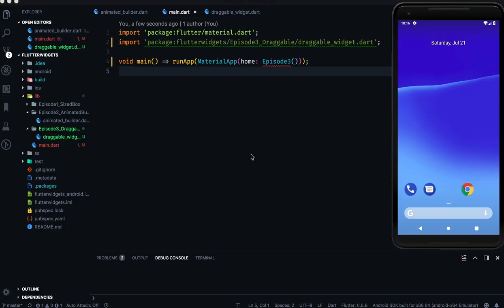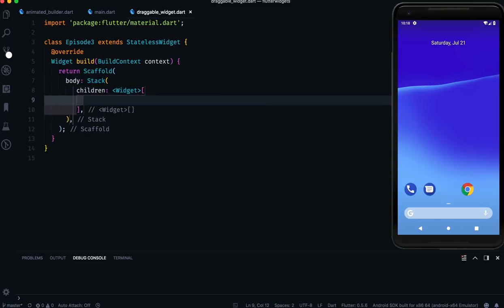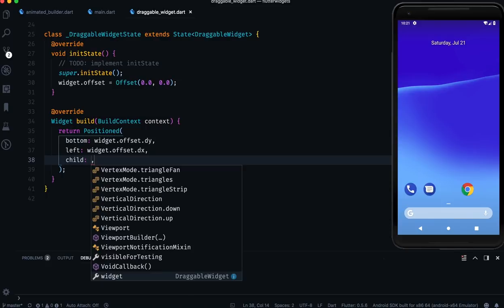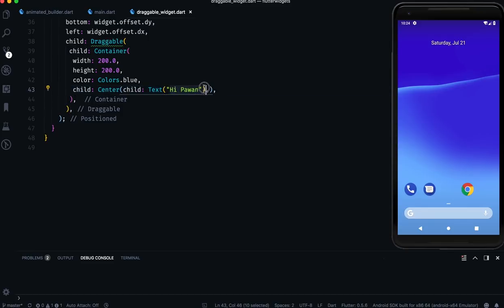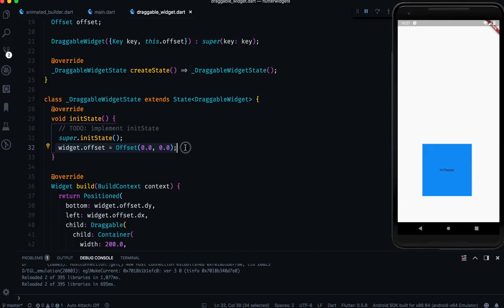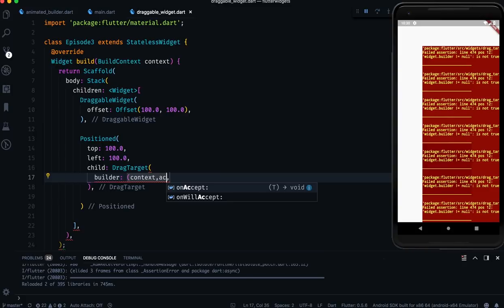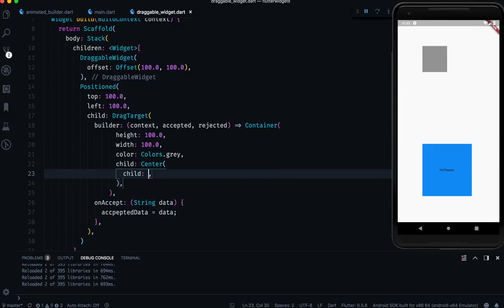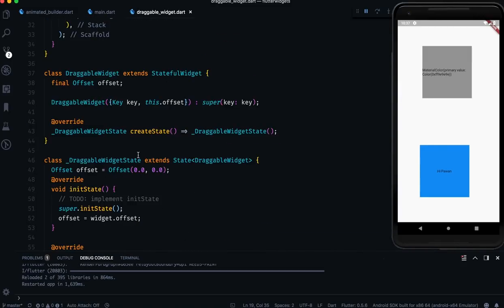Flutter: Draggable & Drag Target | Ep 3 | Flutter Weekly Widgets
Flutter Weekly Widget Episode 3 - We will see how to use and where to use the Draggable & the DragTarget widget in this episode.